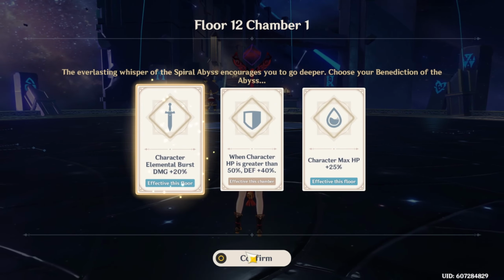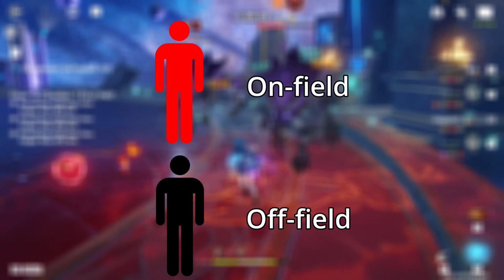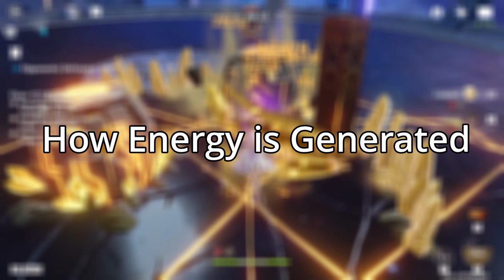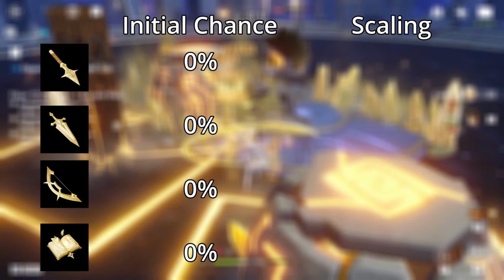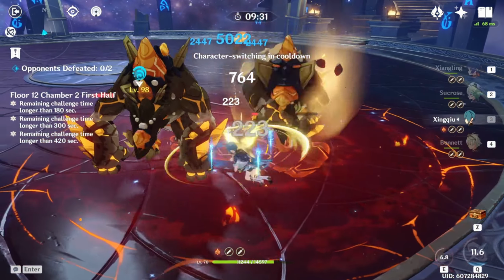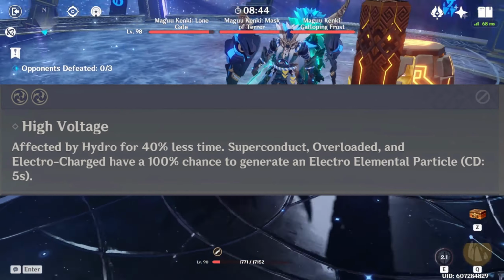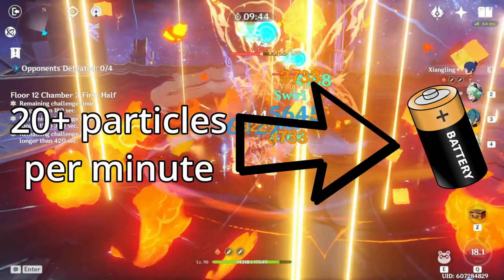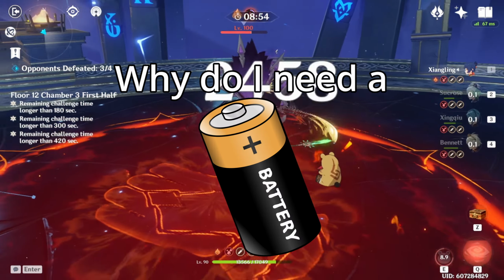How Does Energy Work? | Genshin Impact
I wouldn't have been able to make this video this detailed without the aid of KeqingMains.

If you would like to check them out or the sources I used for this video, you can find them down below:

Please note that anything before 1:30 is assuming 100% er (no energy recharge stats aside from base).

0:00 Introduction
0:15 Types of Energy
1:53 How Energy is Generated
5:03 What is a Battery
6:38 Closing Remarks